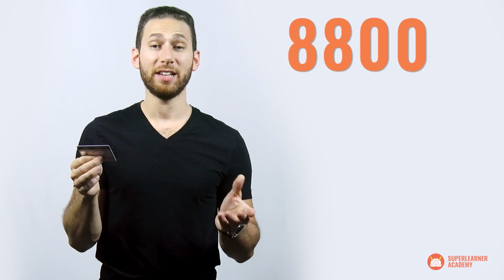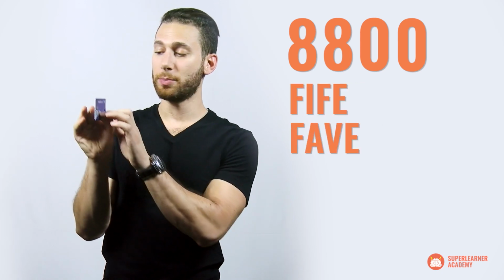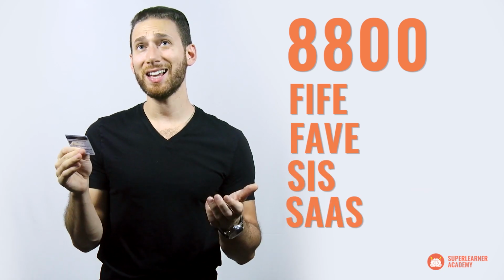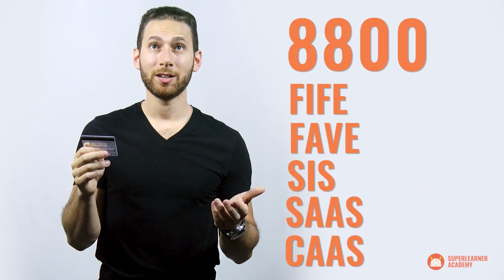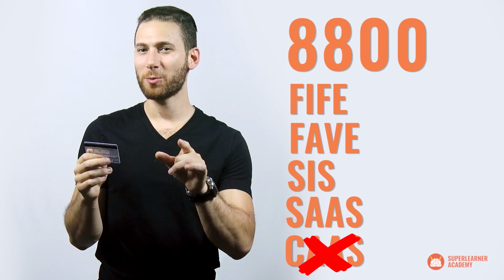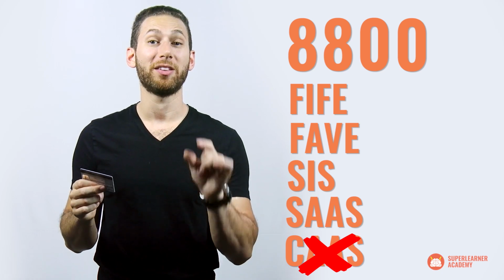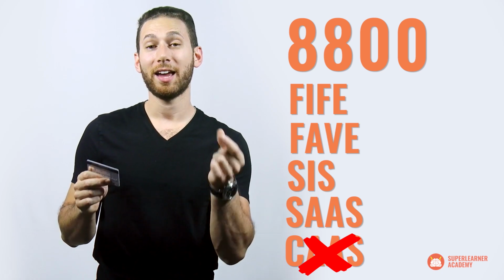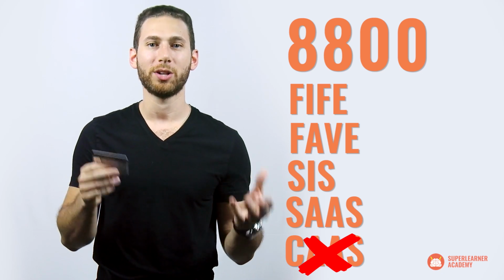How to memorize your credit card in 5 minutes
To join in on a completely free, 1 hour training with Jonathan, simply

In this video - we are going to help you with a common problem: Memorizing your credit card.

It takes a few minutes of setup and background learning - but one you have this skill... you can memorize ANY number - FAST!